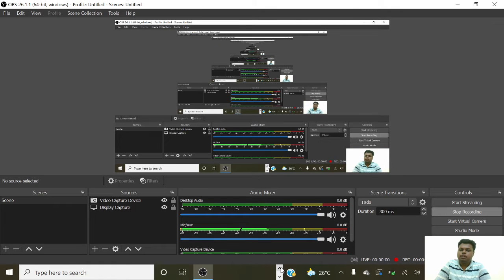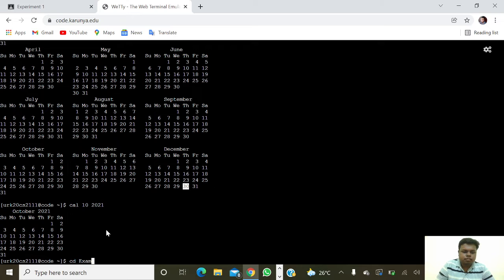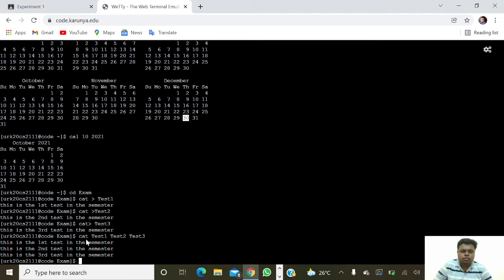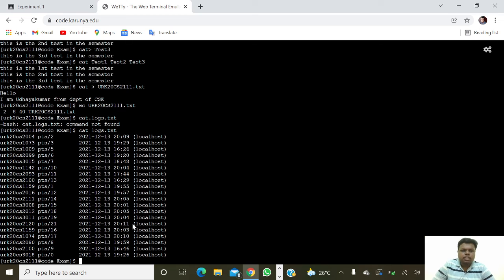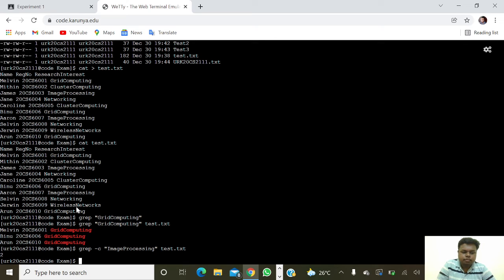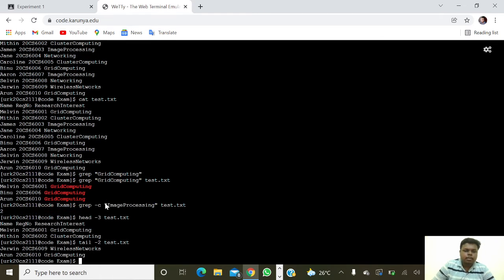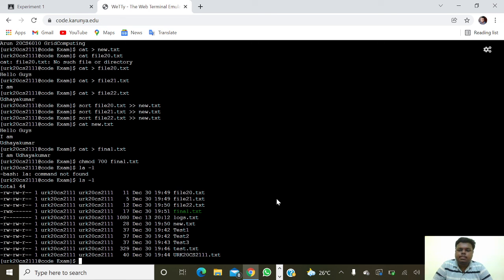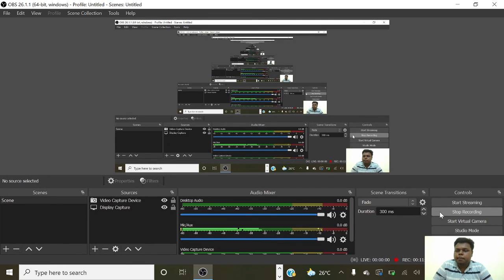Basic Unix Commands | Operating System